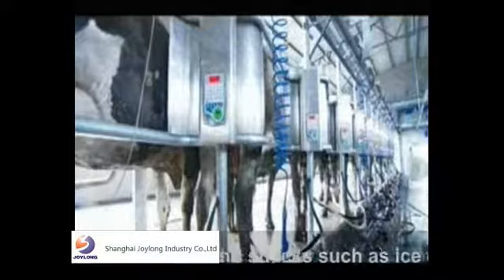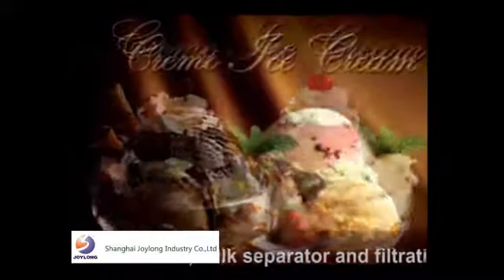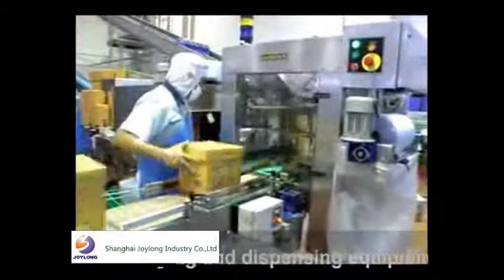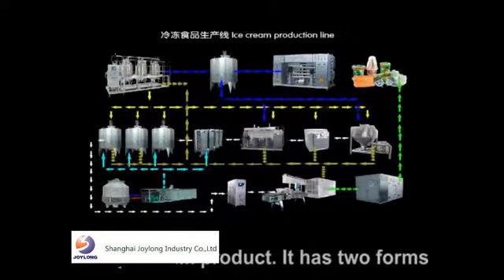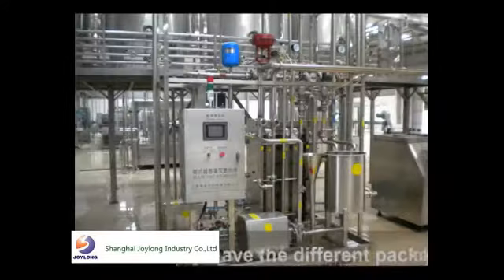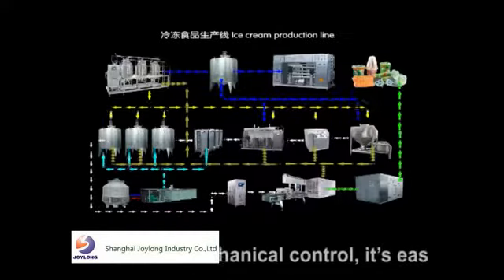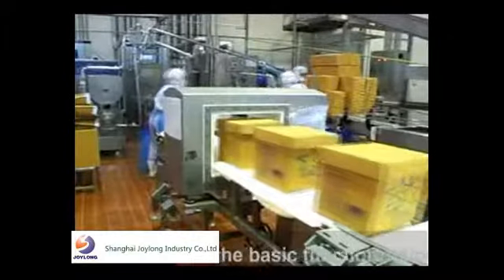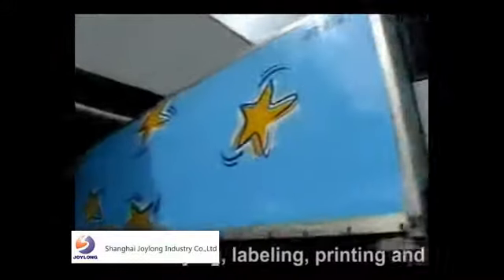Turnkey project for ice cream processing line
We are the leading manufacture of aseptic brick carton filling machines in China aswell as other beverage filling and packaging machines, Turn key project solution for various kinds of dairy and beverage processing for more than 20 years. High Quality,Excellentservice,Competitive Price,Welcome your kind inquiry. For more information of our machines and technology, please visit our company website.
Address：800 Zhangyang Road, Pudong Area, Shanghai,China